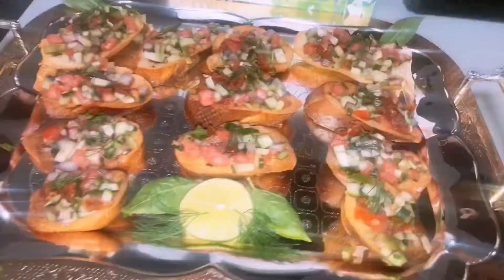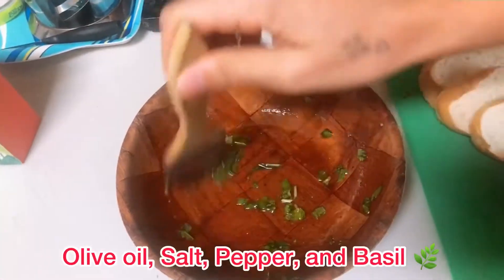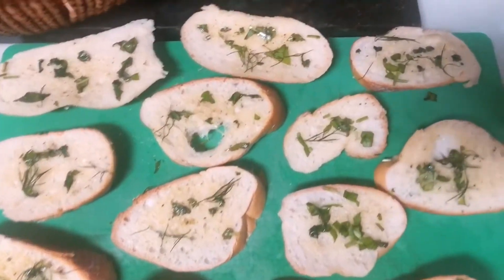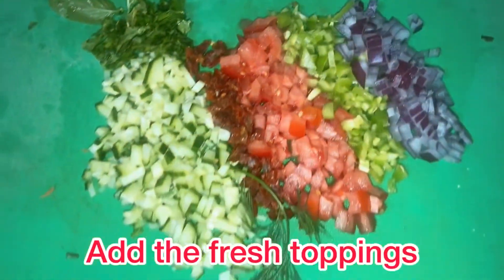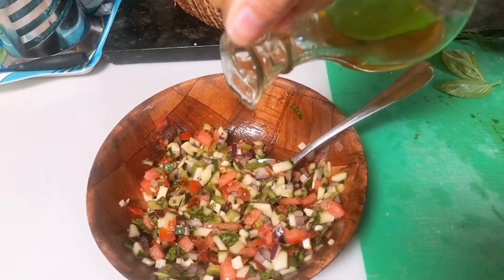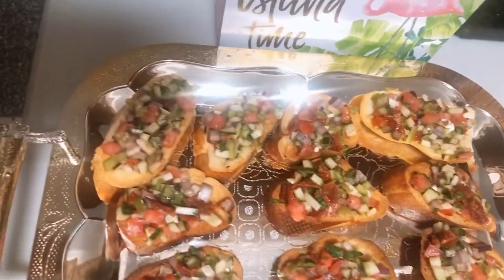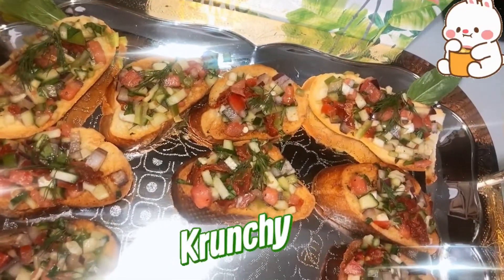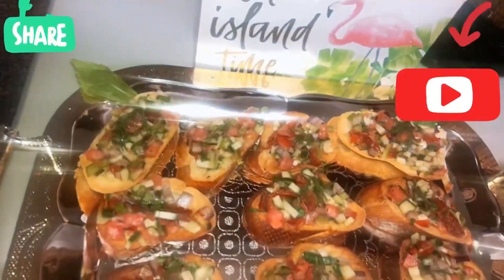How to make bruschetta toast at home, Italian appetizer, easy recipe 🇮🇹